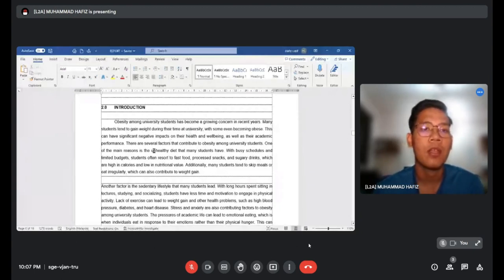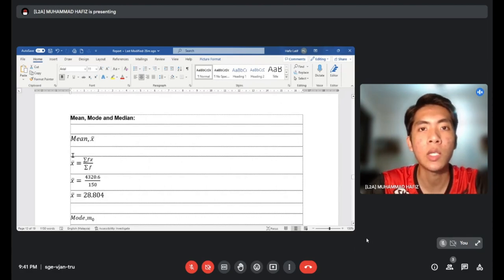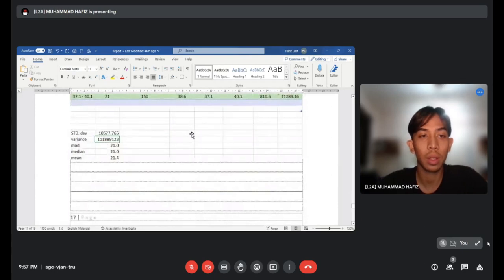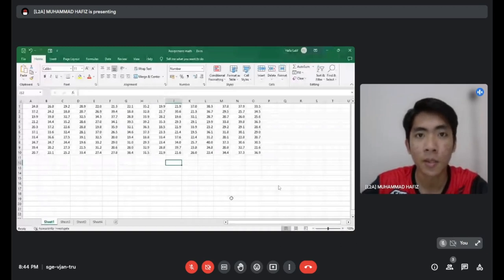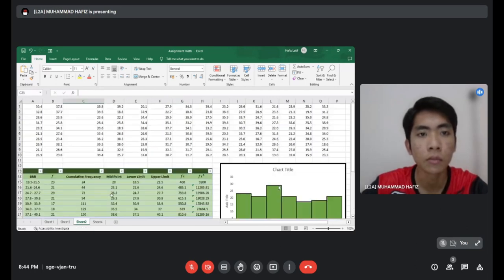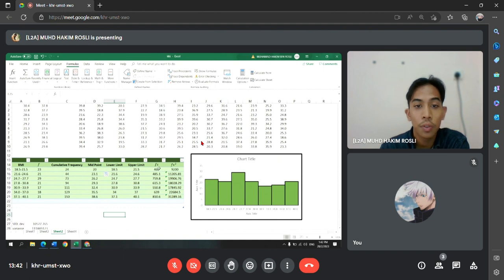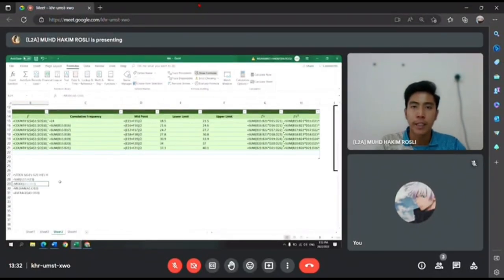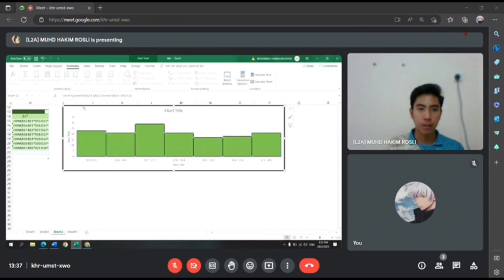DUM30162- Eng. Mathematics 3 group assignment (Analysis of Current Issue)